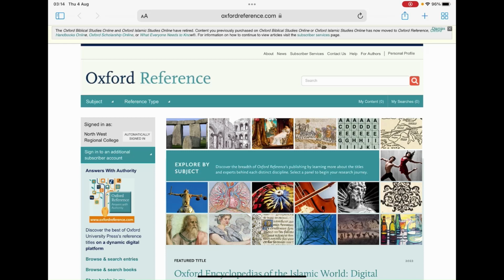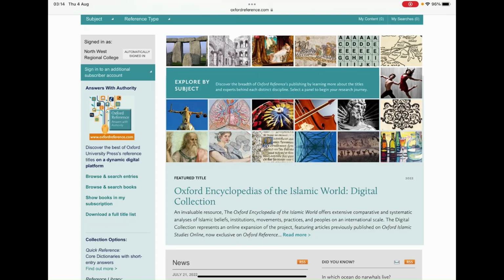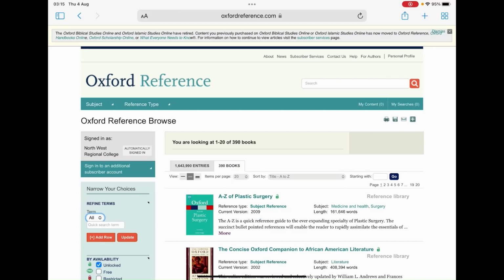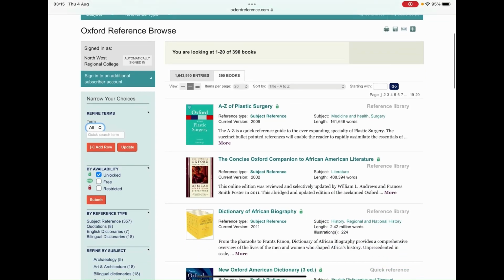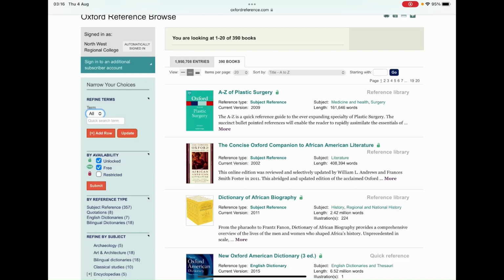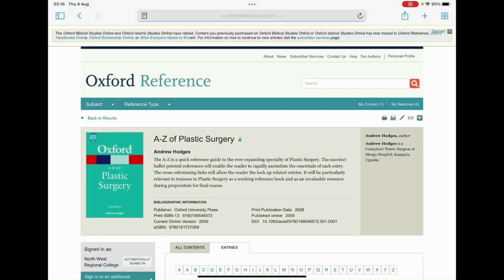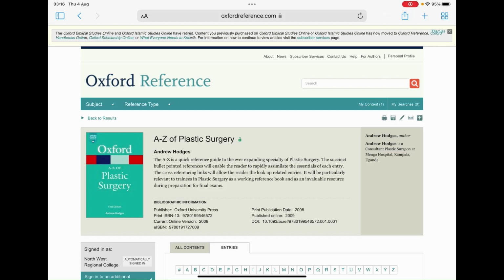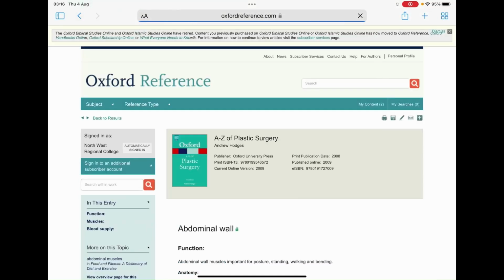Oxford Reference - How To Navigate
A quick video tutorial on how to navigate through the Oxford Reference e-resource from the Oxford University Press Collection.